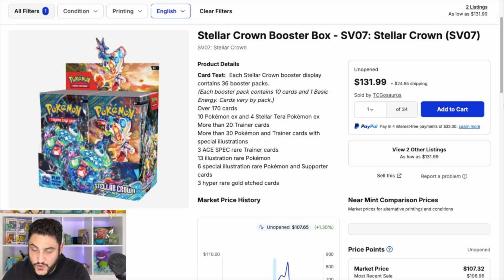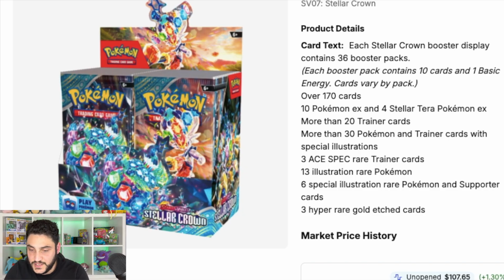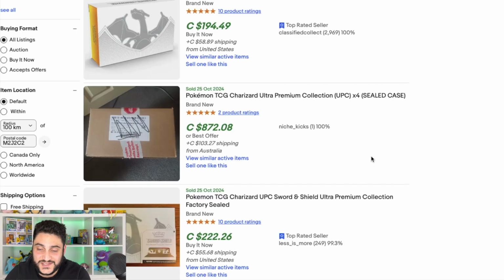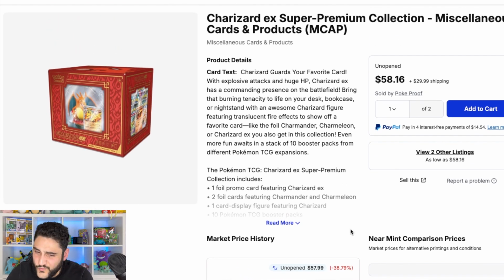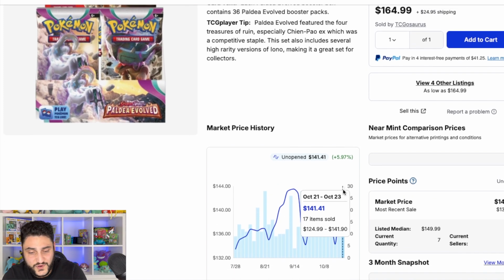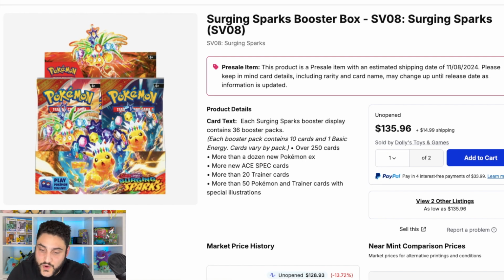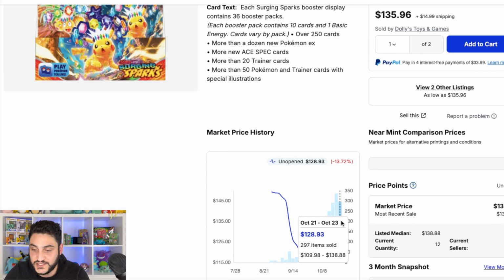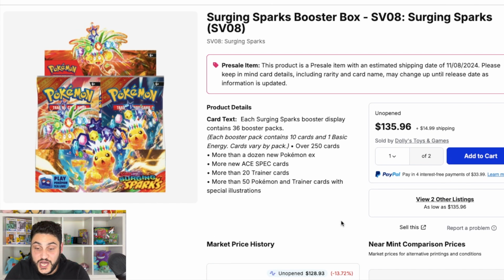These are the BEST Pokemon Sealed Products to BUY in November 2024!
/therealvenusaur